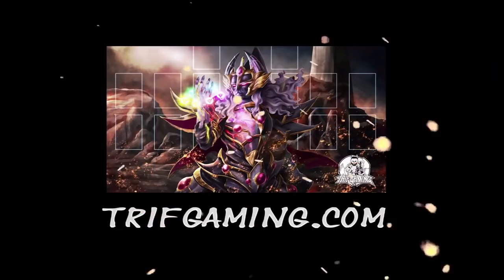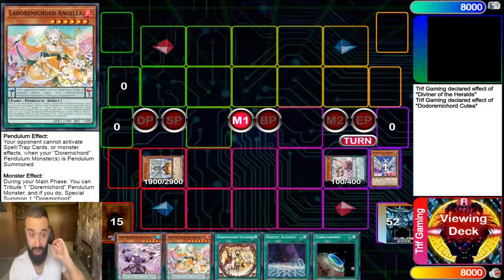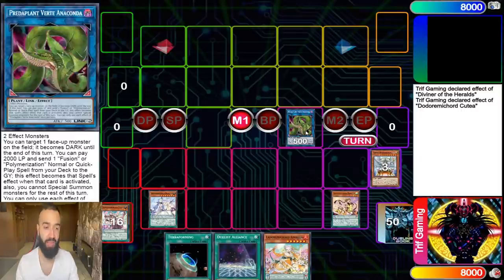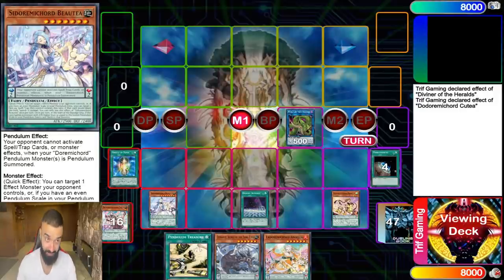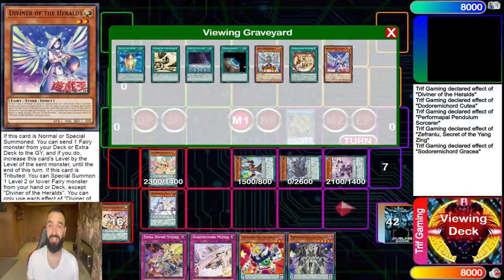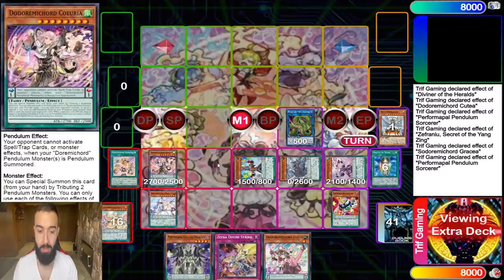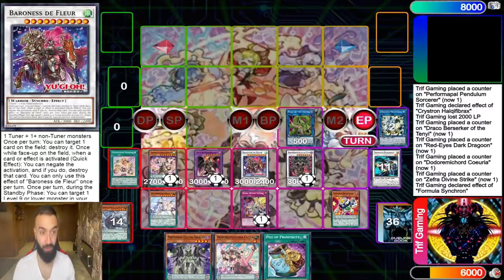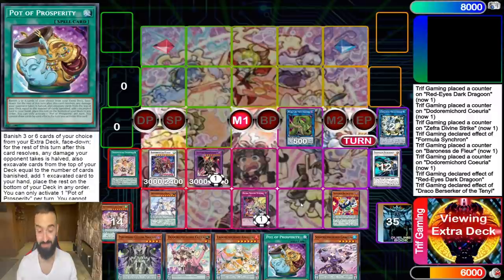SOLFACHORD IS BROKEN! 6 NEGATE COMBO TUTORIAL! YU-GI-OH! *must-watch*